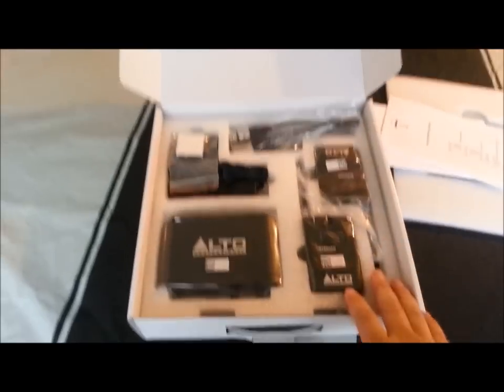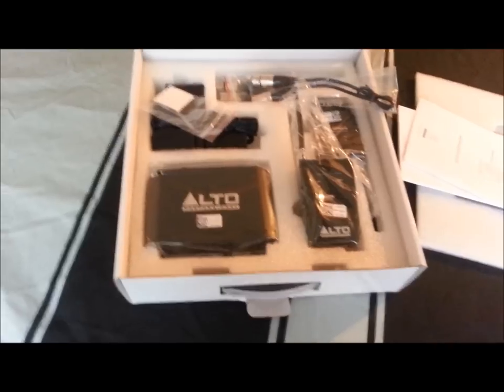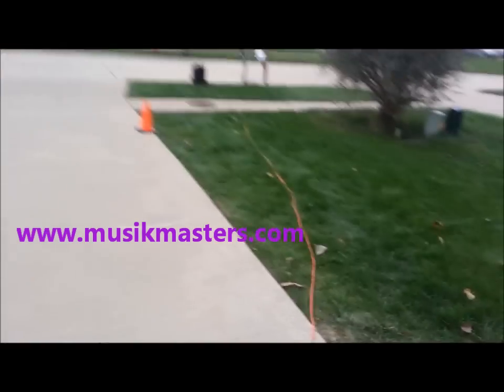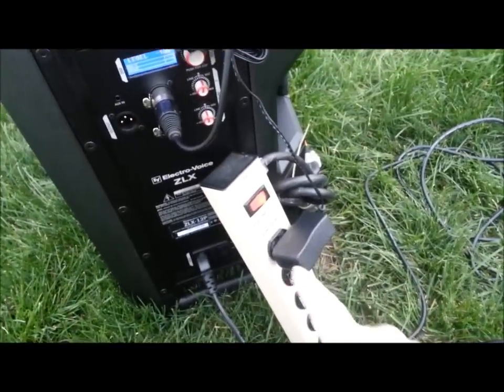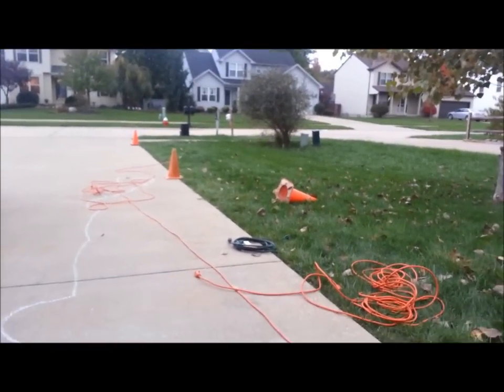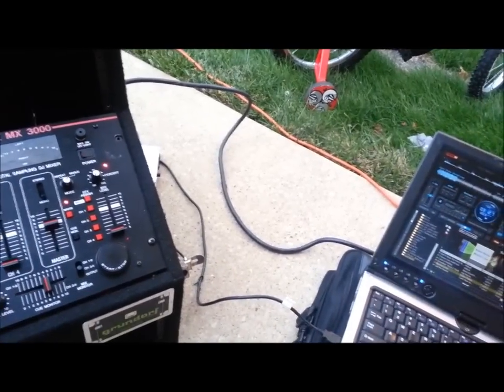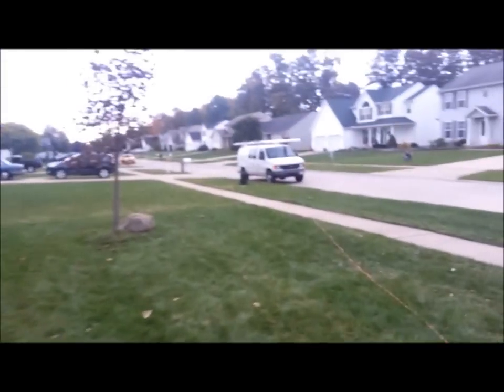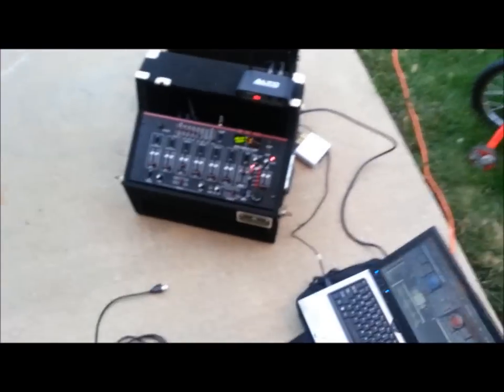Alto Wireless by Musik Masters DJs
Here is a test of the Alto Wireless system for active speakers by Musik Masters DJs  Musik Masters Dj are Lorain Counties best DJs.